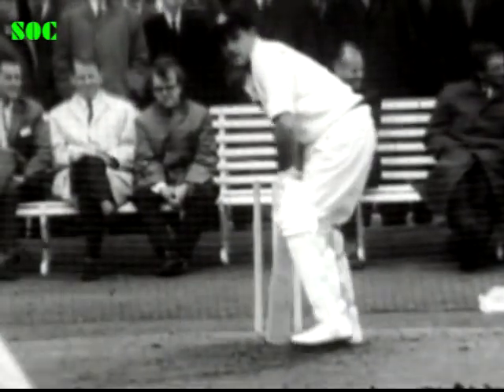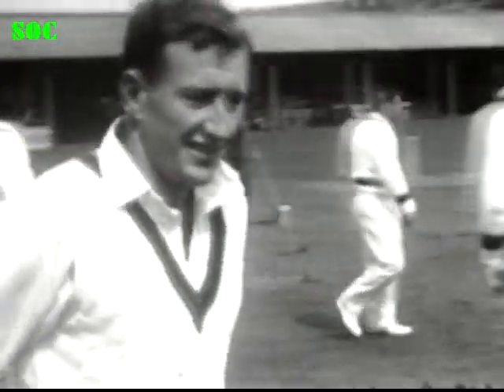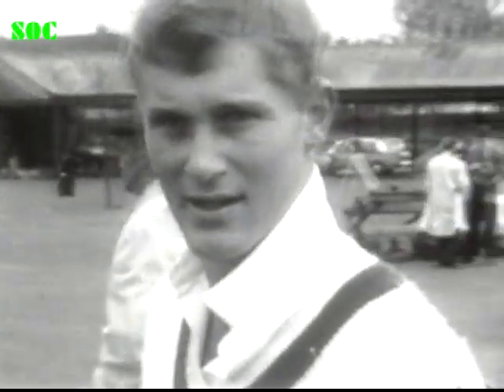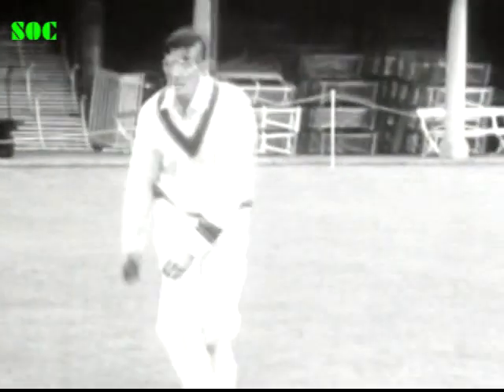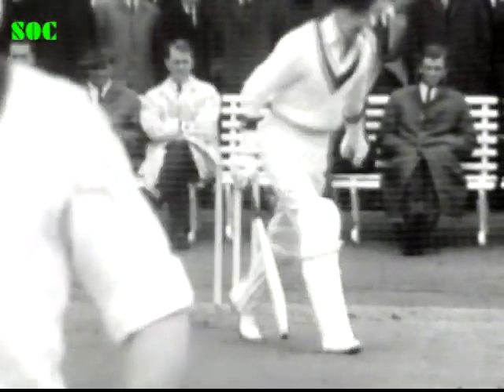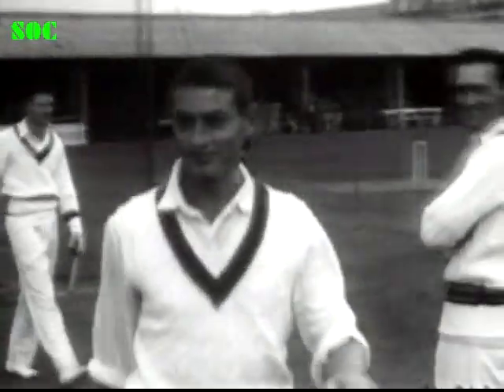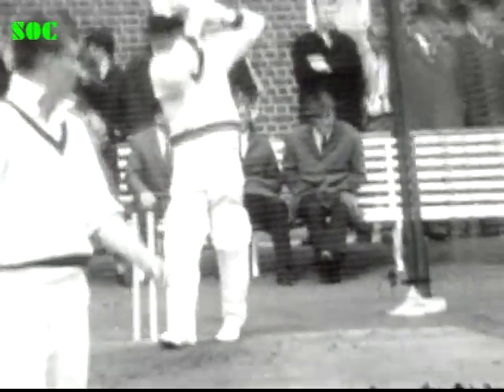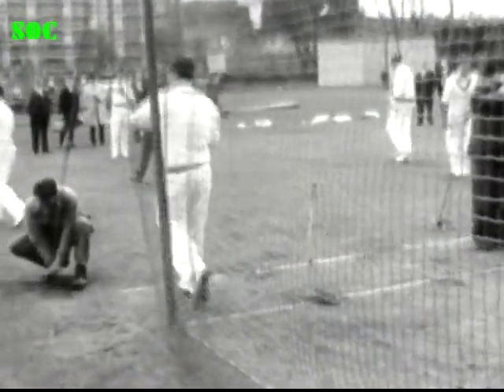Meet the Aussies April 1964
Captain Bobby Simpson introduces the tourists as they have a net session at Lords. Not many great names, but Simpson seems confident. John Arlott then considers their chances.